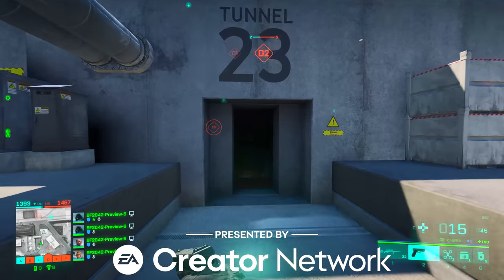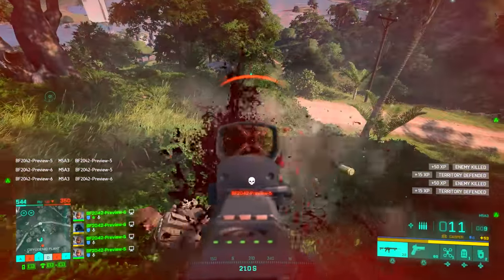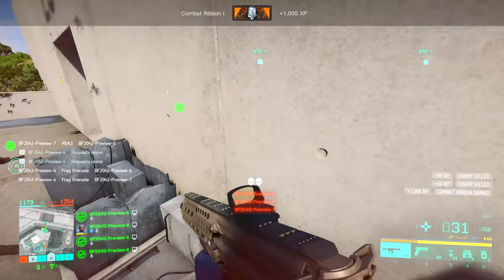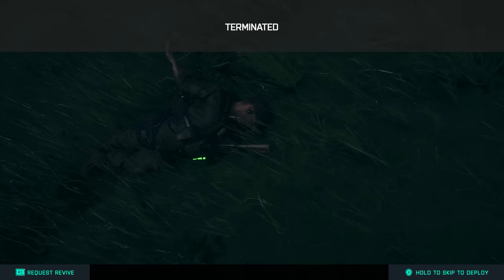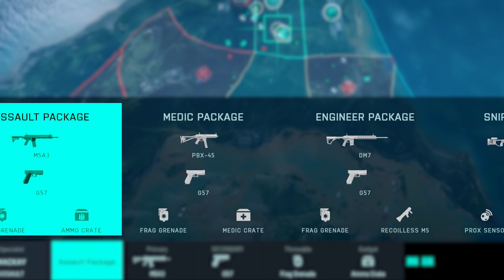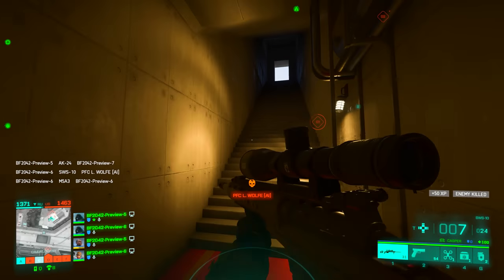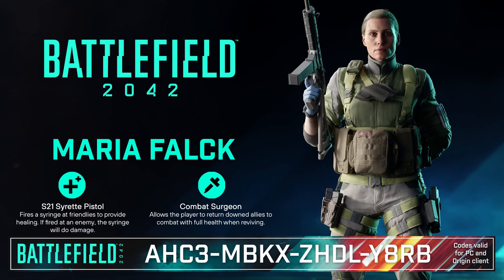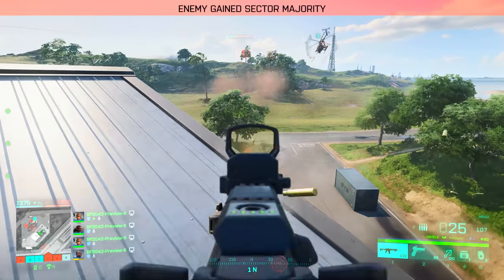The BATTLEFIELD 2042 BETA: EVERYTHING You Need To Know to Play... (BF2042 Beta)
A special thanks to EA, DICE and the Battlefield teams for the invitation to play Battlefield 2042 early! Battlefield 2042 is kicking off it’s open beta today for those who pre-ordered any version of Battlefield 2042 with the full open beta kicking off this Friday. As of this video going live, servers are online and you can start jumping into matches for yourself! That said, there’s a lot of things you’ll want to know jumping into the Battlefield 2042 Beta! Today we’re going to break down everything you need to know to play the Battlefield 2042 Beta and what kind of content you can expect to see once in!

The Battlefield 2042 Beta only brings with it a small portion of the full game’s offering at launch, so for this weekend we’ll be playing on the map of Orbital and the mode of Conquest. With plenty of weapons at your disposal (maybe even discussing all weapons in the Battlefield 2042 beta) we’re breaking down those, the new operators of Battlefield 2042, the new “Plus” attachment system in Battlefield 2042 and much more! Again, a special thank you to EA and the Battlefield teams for allowing some early capture to bring you this content as early as possible! Let me know if you’d like to see more Battlefield 2042 content in the future! For now though… This is The Battlefield 2042 Beta: Everything You Need to Know To Play!

00:00 - Intro
01:01 - When Is the Battlefield 2042 Beta Live?
01:42 - The Battlefield 2042 Content (Map + Mode)
02:07 - This is Battlefield 2042's Orbital Map (Full Details)
03:02 - The Battlefield 2042 Orbital Dynamic Features
04:25 - Battlefield 2042's Conquest Mode Details
04:54 - Don't Worry... There's More Maps Coming in Battlefield 2042
05:05 - The Battlefield 2042 Beta Weaponry & Class Details
06:50 - The New Battlefield 2042 "Plus" (Attachment) System Detailed
07:40 - The New Battlefield 2042 Operators Fully Detailed
09:20 - Some General Notes About Battlefield 2042
10:40 - Outro (Thanks for watching! Sub, Like, Comment!)